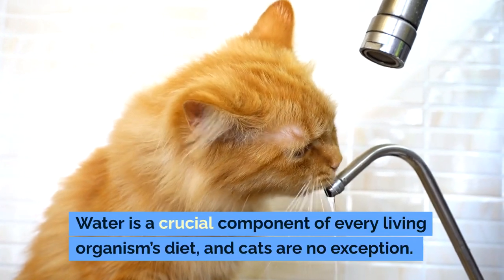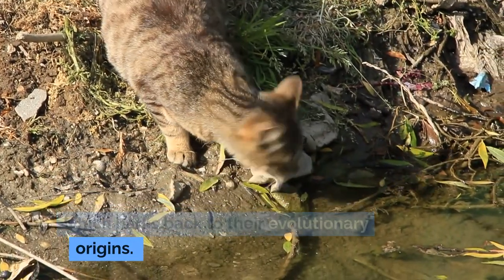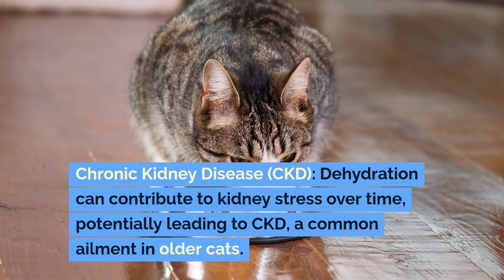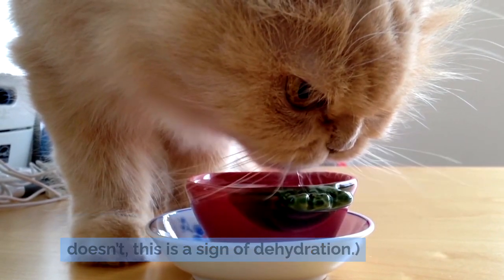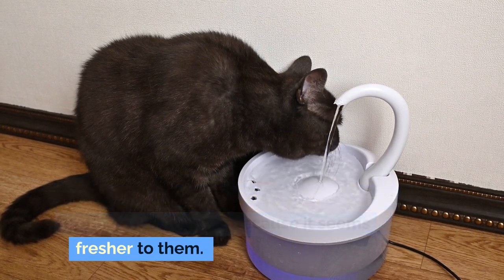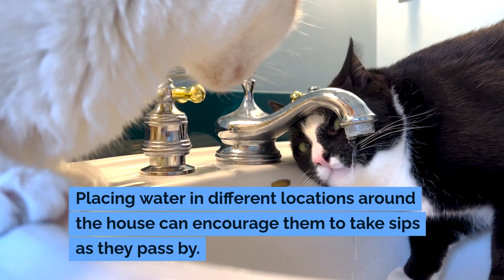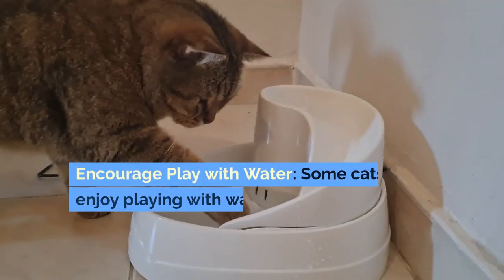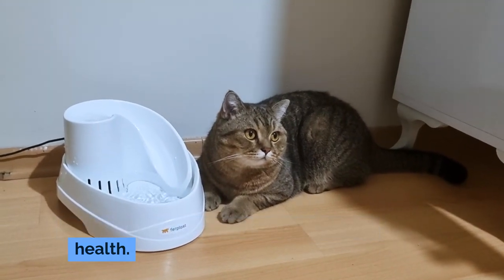The Importance of Water in Your Cat's Diet and How to Encourage Drinking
Discover the crucial role of water in your cat's diet with our in-depth video, 'The Importance of Water in Your Cat's Diet and How to Encourage Drinking.' 💧🐱 Learn why hydration is vital for your cat's health and get expert tips on how to encourage your feline friend to drink more water. From using cat water fountains to the benefits of incorporating wet food, this guide covers all you need to know to prevent dehydration and related health issues.

Find out innovative ways to make water appealing to your cat and understand the signs of dehydration to watch out for. Whether your cat is finicky about their water source or you're looking for preventive health strategies, this video provides valuable insights that can help keep your cat healthy and hydrated.

Have you tried any of these methods to encourage your cat to drink more water? Share your experiences in the comments below!